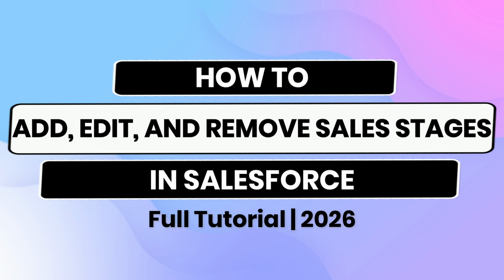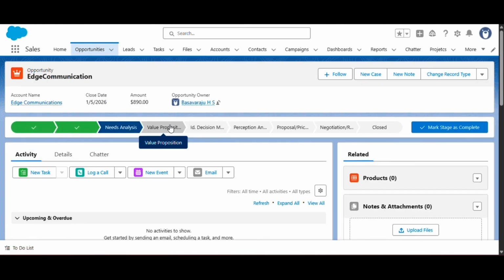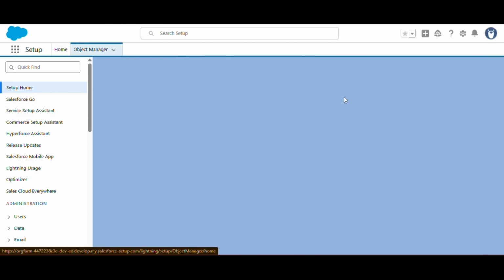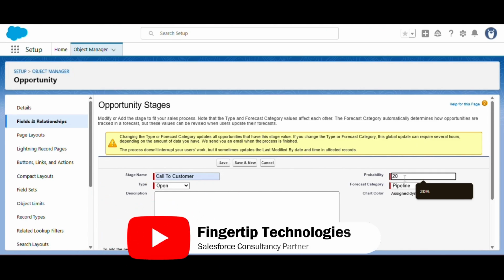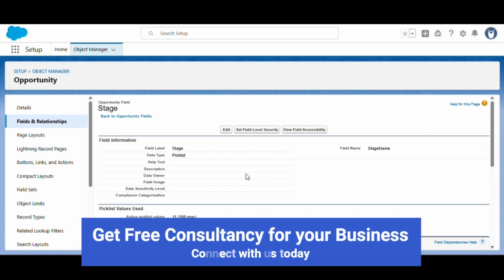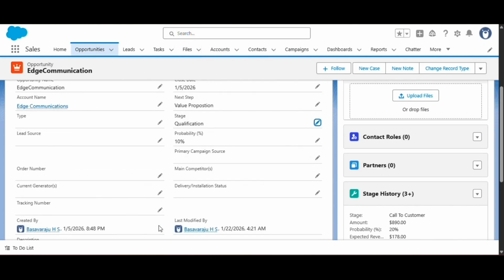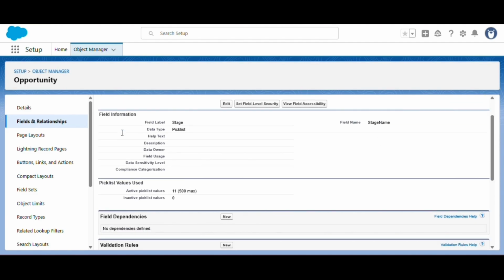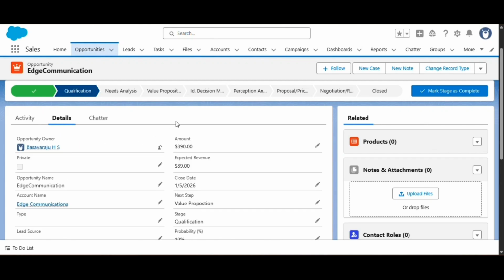Add, Edit, and Remove Sales Stages in Salesforce | Full Tutorial | 2026